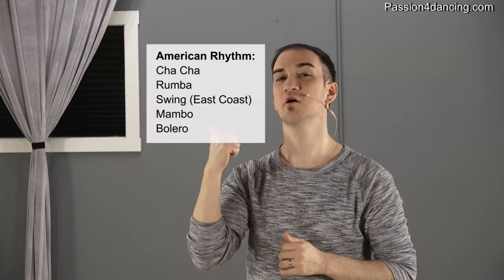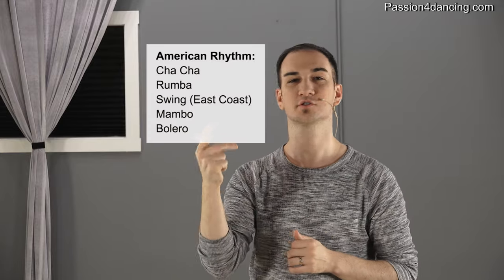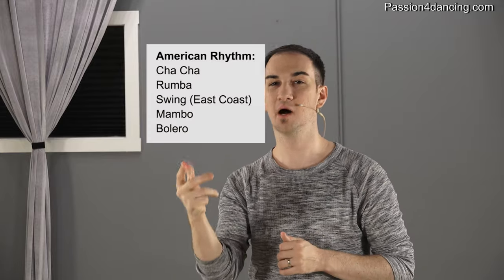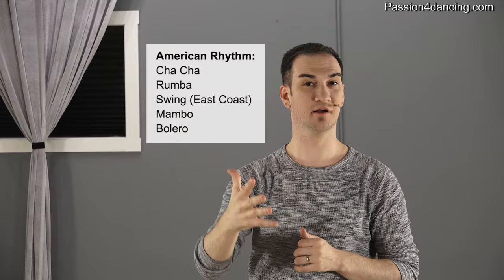Types Of Ballroom Dance Styles - 23+ Ballroom Dances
Want More Lessons?

Learn all the types of Ballroom dances and the different Ballroom dancing styles that are danced in North America as well as Around the world. The two major Ballroom dance styles are  the International style and the American style but there are also others.